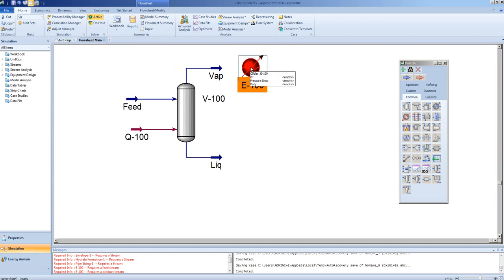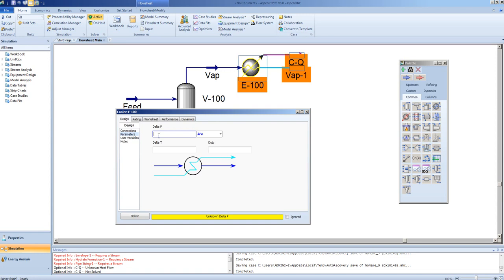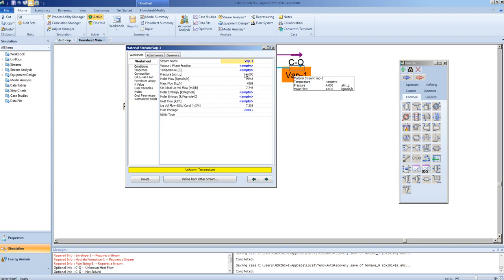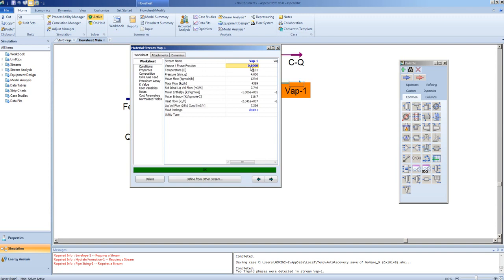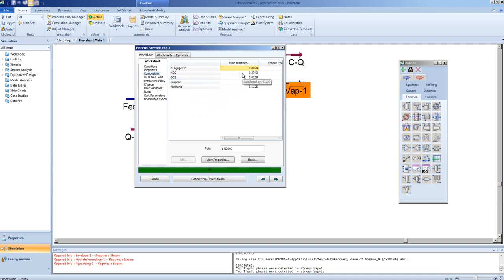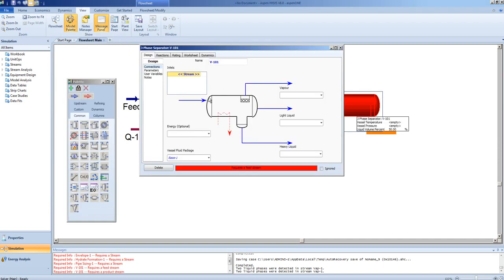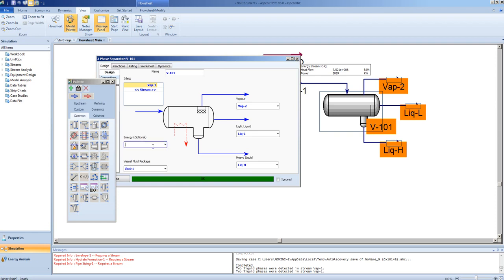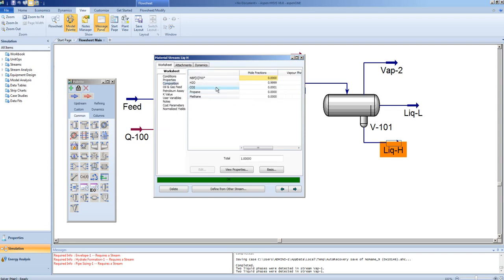LESSON 4: COOLER AND THREE PHASE SEPARATOR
In this video you will learn how to add cooler and three phase separator during Aspen Hysys process simulation.